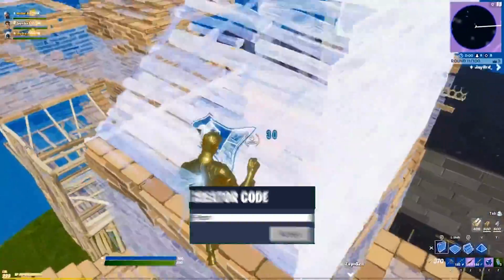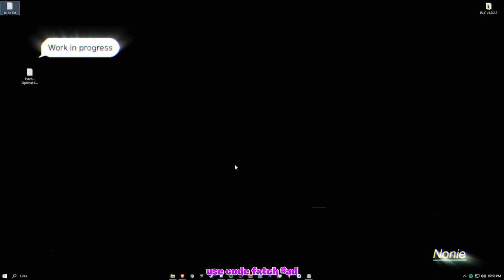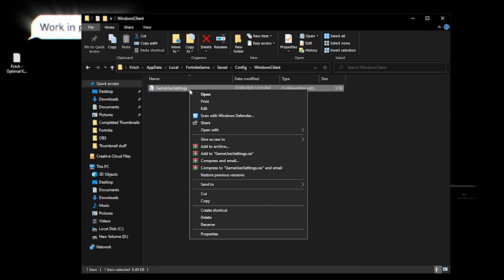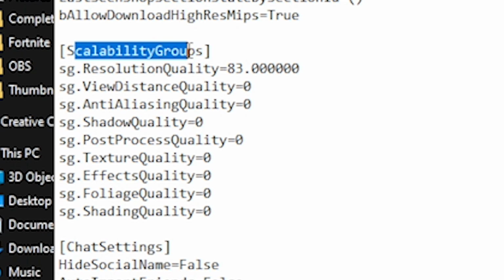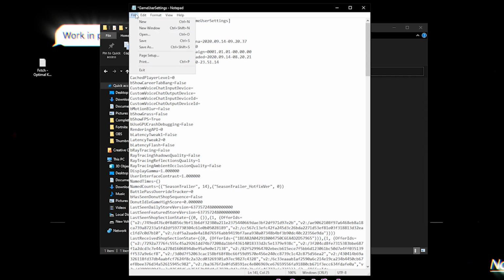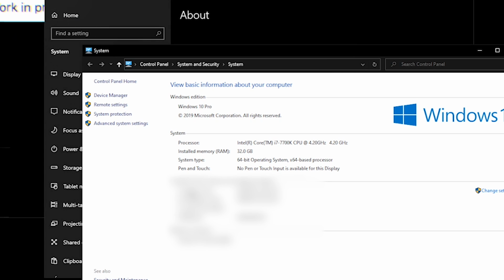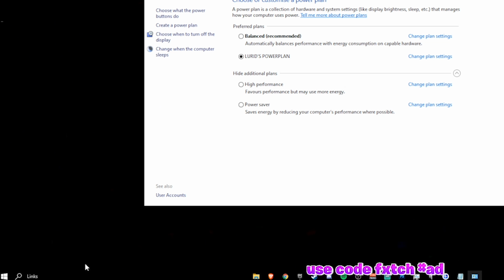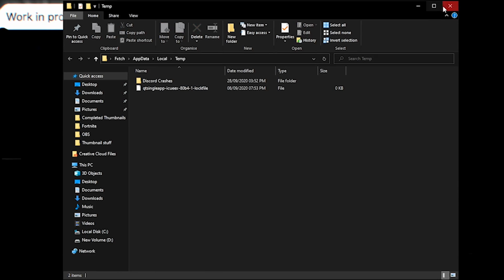How To FIX Unloaded Textures & Game Not Rendering (Fortnite)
Bored? 🤔 Checkout some of my other recent videos..

► Background Footage Credit: UnknownArmy & LightC5